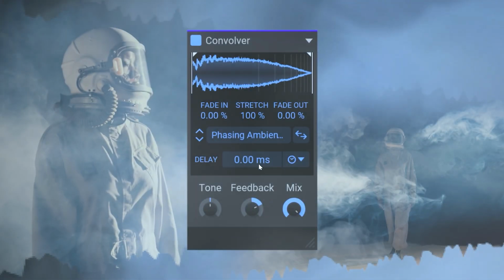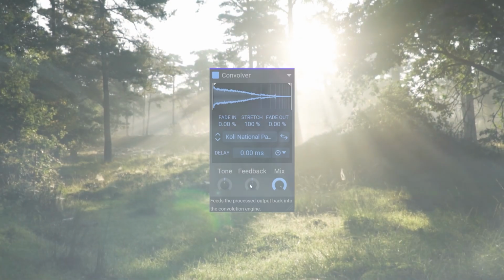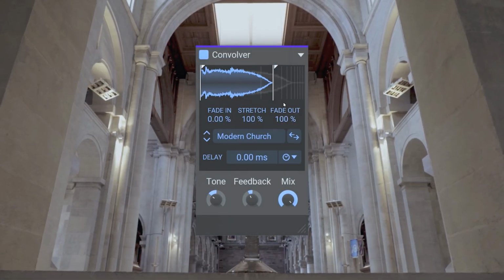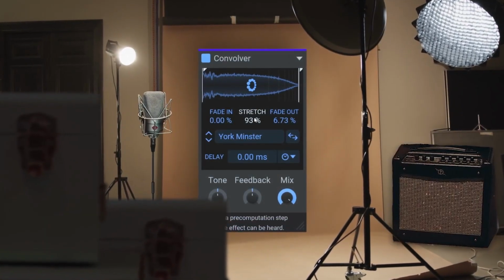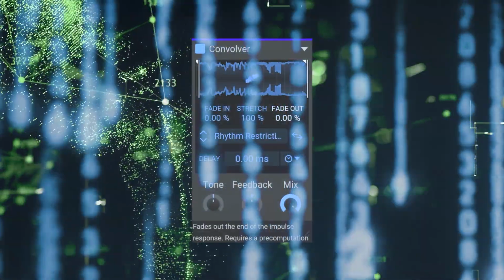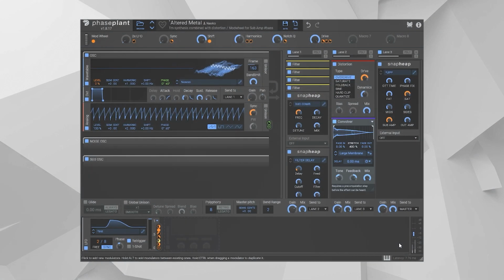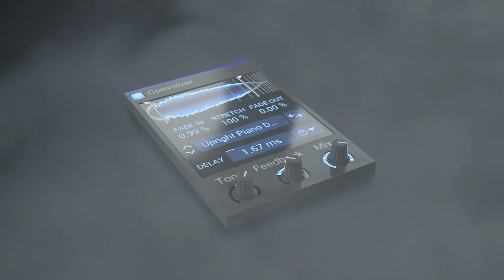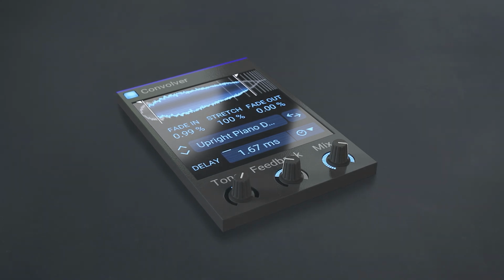Convolver by Kilohearts – Way more than just reverb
Convolution is a mathematical process through which one sound can be shaped by another. You can record the reverberations in a particular space after a loud bang and use the resulting audio waveform (called an impulse response) to make your guitars, drums, synths etc. sound like they were recorded in that same space. You can also use impulse responses to convolve the effect of exotic filters, guitar cabinets, zany delays... pretty much any linear response effect you can imagine.

Convolver comes with 300+ carefully selected factory IRs, showing a wide range of the things it can do. But you can also load in your own samples and create convolutions unique to you.